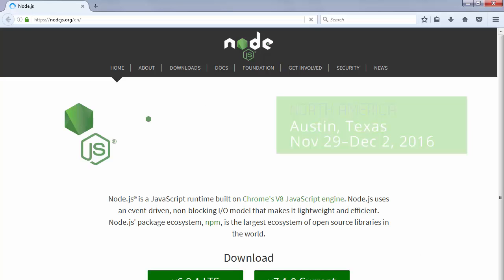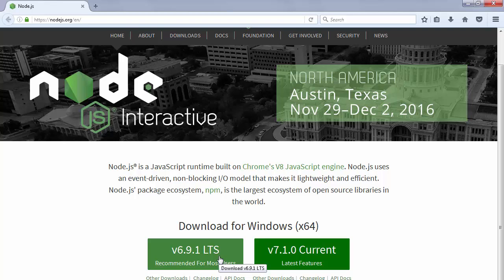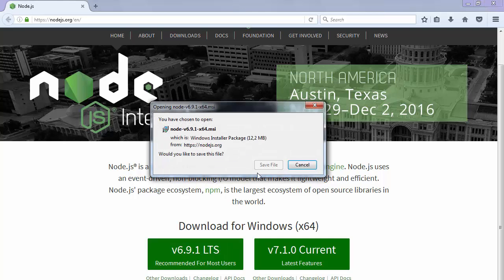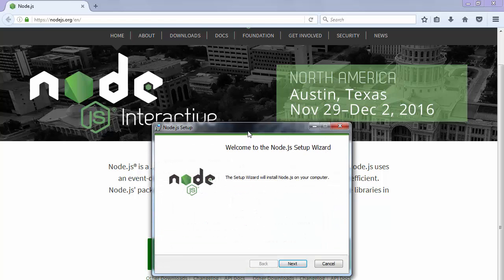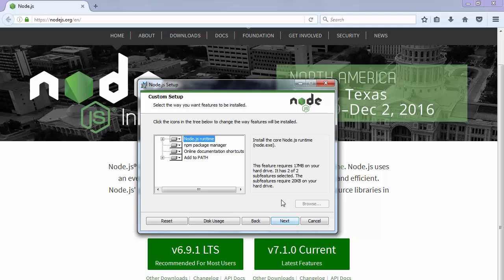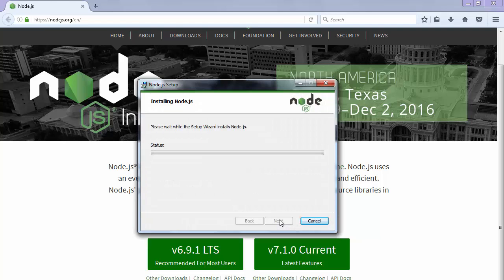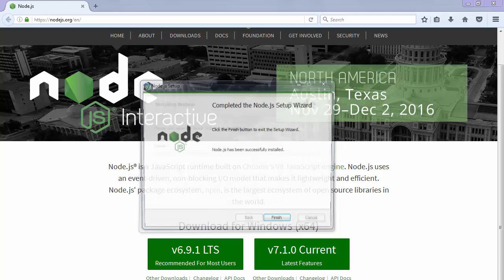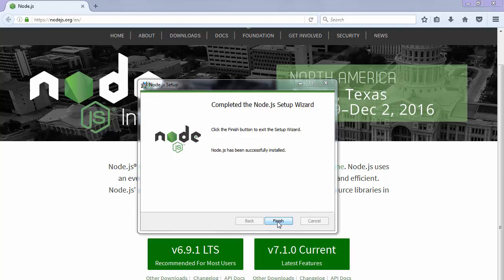How to install Node.js on Windows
In this video I'll show you how to install Node.js on Windows